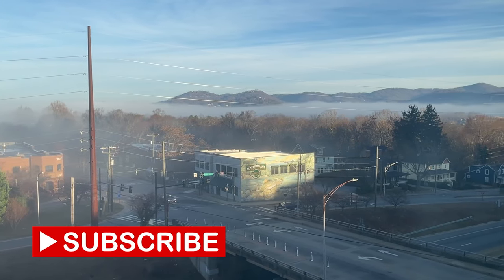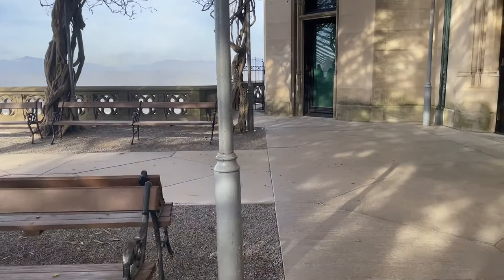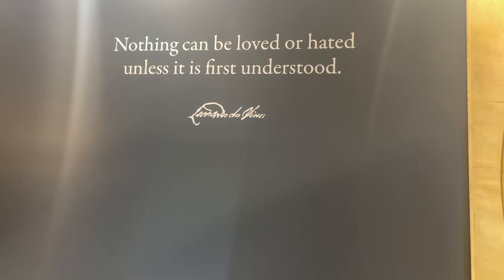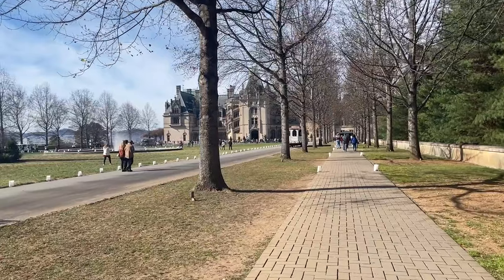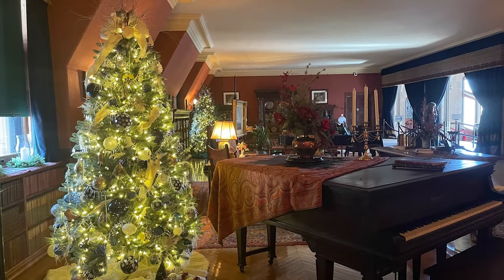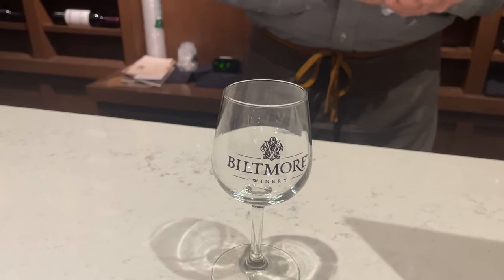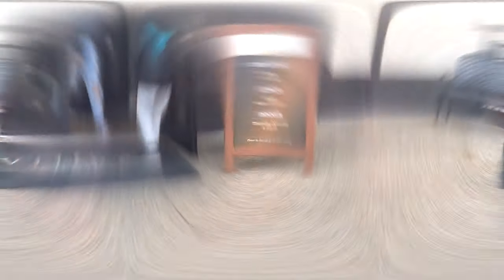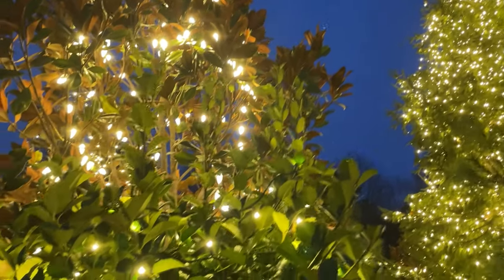Things To Do In Asheville | Biltmore Estate Tour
Hey Explorers! Today, I'm taking you on a Biltmore Estate tour in Asheville, NC! The Biltmore Estate holds so many activities such as the Biltmore Mansion Tour, Antler Village and Winery, Garden, and much more! Watch to the end of the video to see everything from the Biltmore mansion tour, Da Vinci exhibition and wine tasting at Antler Village! PLUS, I'm giving you tips for your first time visit to the Biltmore Estate! WATCH NOW to learn about one of the top things to do in Asheville!

To learn more about the Biltmore, ticket prices, operating hours and current exhibitions, please

- Hit the Thanks button below the video to donate whatever amount of cash you would like!

Kita the Explorer

**CHAPTERS**
Intro 0:00
Arrival & Garden 0:55
Leonardo Da Vinci Exhibition 3:13
Biltmore Mansion Tour 4:56
Winery 7:07
Antler Village Tour 9:27
Recap 10:59